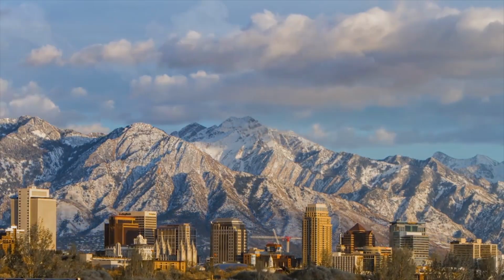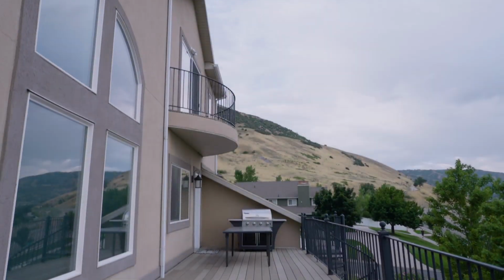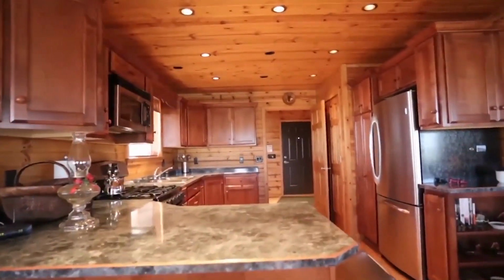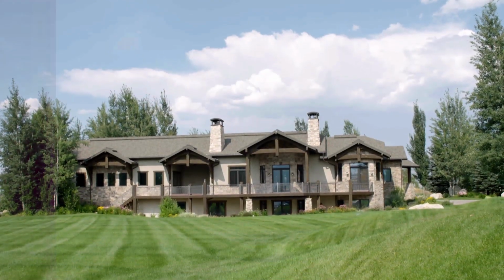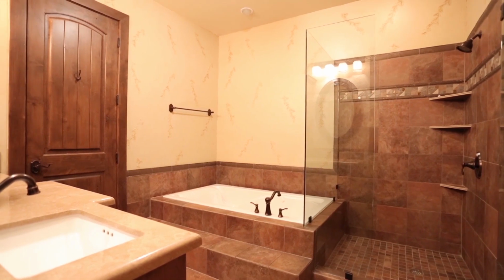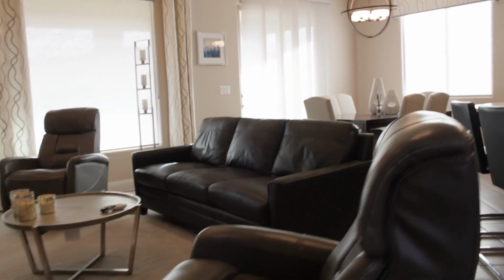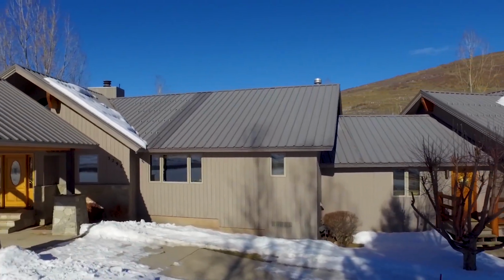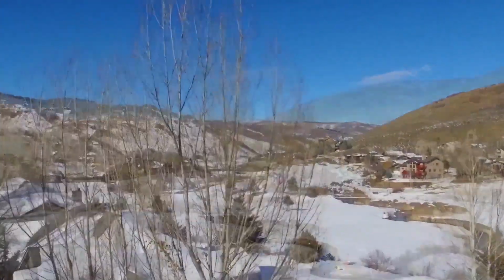Real Estate Essentials Season 5 Episode 2